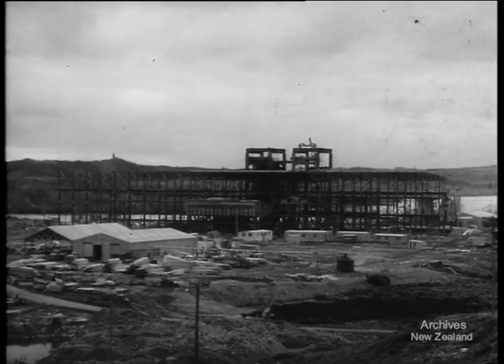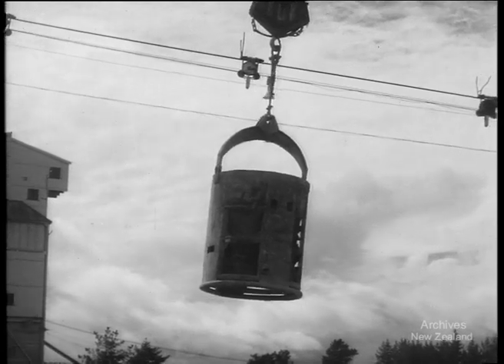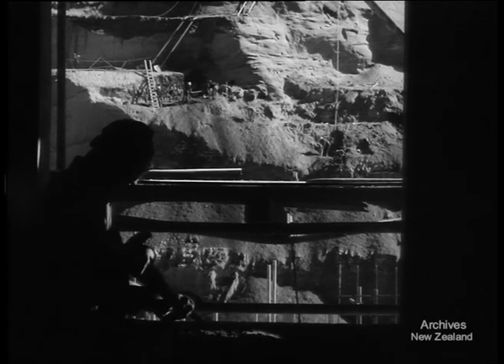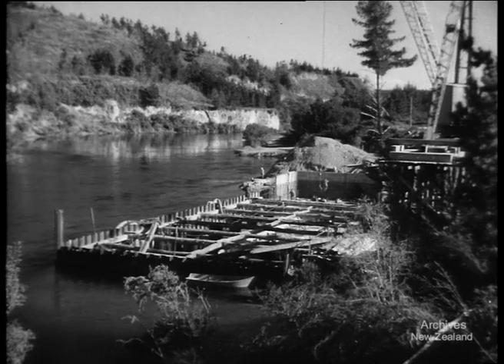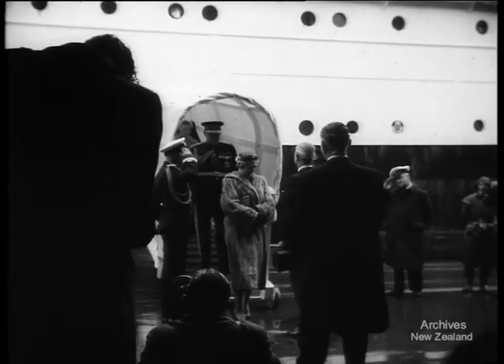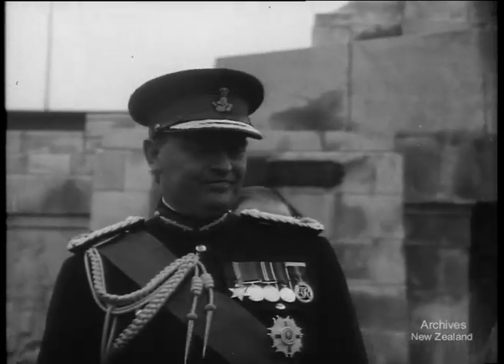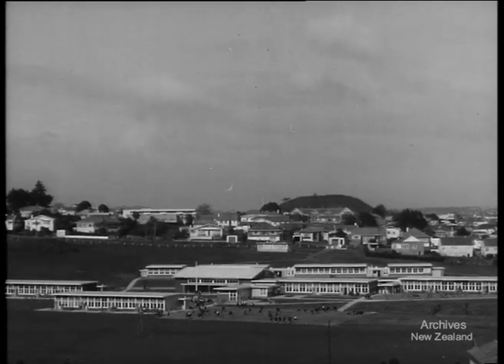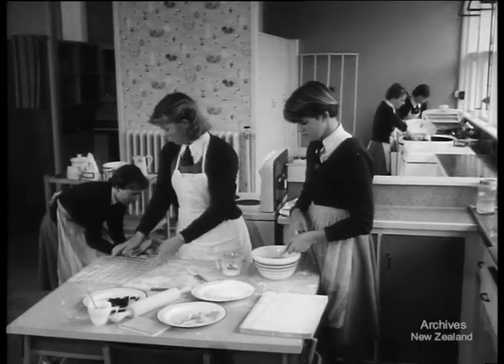Pictorial Parade No. 66 (1957)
On September 5 1957, Viscount Cobham became the 9th Governor General of New Zealand. His birth name was Charles John Lyttelton. Lyttelton was born in Kensington, London, the son of John Lyttelton, 9th Viscount Cobham, and Violet Yolande Leonard. He had a family connection with New Zealand, through his great-grandfather George Lyttelton, 4th Baron Lyttelton, who was chairman of the Canterbury Association and contributed financially to the early development of Christchurch. Hagley Park is named after their family estate, and the port town of Lyttelton bears his great-grandfather's name.

Although from an aristocratic background, he proved popular. He was seen as an outdoors man with a sporting prowess in cricket, and golf, and a competent rugby judge. He was good with a gun and an enthusiastic fly fisherman, all attributes that resonated well with New Zealanders. His prowess in Cricket stemmed from his cricket career in England where he played for and captained Worcestershire Country Cricket Club in the 1930's. Significant events during his tenure included the independence of Western Samoa and the opening of the Auckland Harbour Bridge.

Cobham was served by three Prime Ministers: Sidney Holland (1949–1957), Keith Holyoake (1957 and 1960–1972) and Walter Nash (1957–1960). He was most careful to not comment on controversial matters, and had a good working relationship with all three. He was instrumental in setting up the Outward Bound outdoor education organisation in New Zealand, opening the Outward Bound school in Anakiwa near Picton in September 1962, which bears his name. He served until 13 September 1962. Cobham Oval in Whangarei and Cobham Court in Porirua are named after him. Cobham was married to Elizabeth Alison Makeig-Jones, with whom he had 8 children.

This film clip here, Pictorial Parade 66, produced by the National Film Unit, shows the arrival of the Cobham family in Wellington at the start of his tenure as Governor-General. The National Film Unit was established to publicise New Zealand's participation and achievements during the Second World War. After 1945 the Film Unit expanded from producing weekly newsreels to making documentaries and films to the order of Government Departments. During its existence the Film Unit produced films for national organisations as well as many films on its own initiative. The private film industry in New Zealand relied heavily on the National Film Unit's extensive film processing facilities.

Material from Archives New Zealand

POWER STATIONS - POWER PROGRESS REPORT. 306 ft. North Island power schemes of three different types are going ahead. At Mercer the boiler units are going up for a new coal-electric station. At Atiamuri another dam is being built across the Waikato River to produce more hydro-electricity. At Wairakei a power-house is being built to use the vast natural energy of geothermal steam bores.

NEW GOVERNOR-GENERAL - VISCOUNT COBHAM ARRIVES. 138 ft. Lord and Lady Cobham and their eight children arrive in Wellington, where the new Governor-General lays a wreath at the War Memorial.

SCHOOLS - SCHOOLS FOR TODAY AND TOMORROW. 430 ft. All over the country, new schools are being built. Rapidly growing city suburbs are getting improved schools, new post-primary schools are handling increasing numbers of pupils, and new blocks are being built at universities.